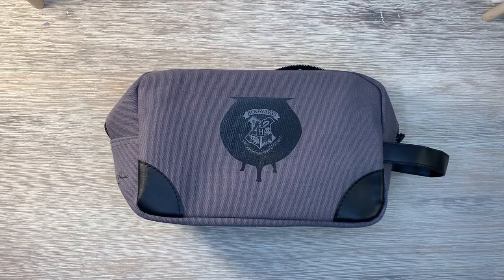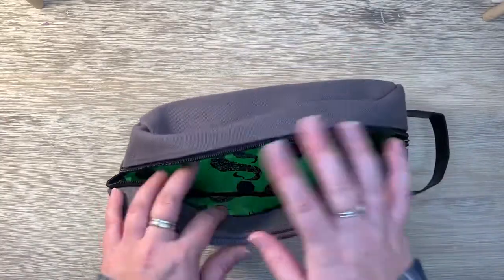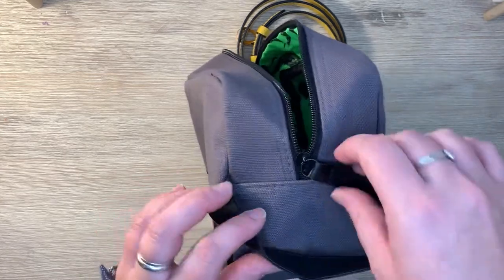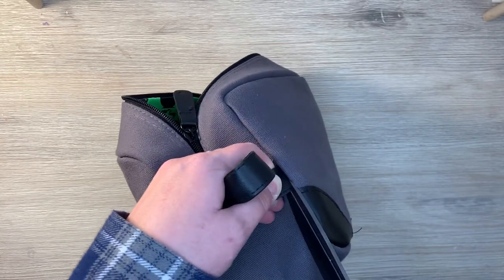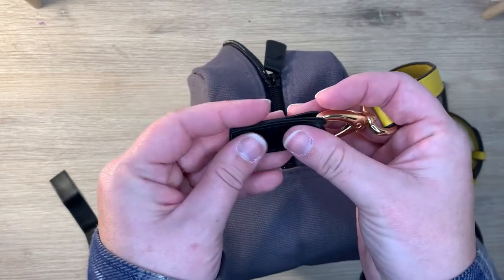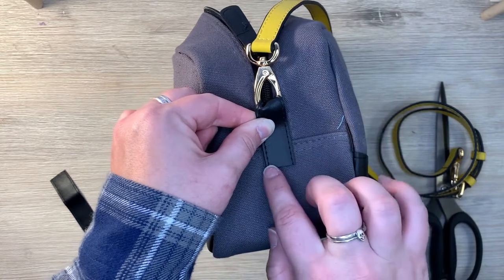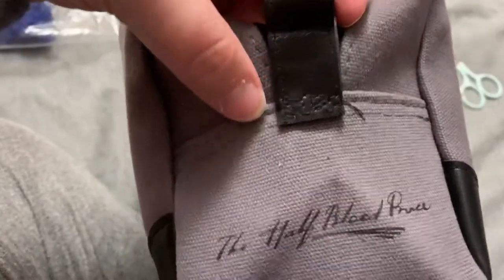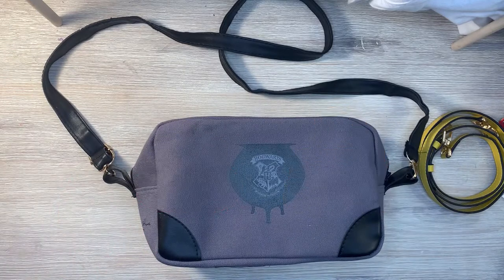Turning a toiletry bag into a purse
I took a toiletry bag meant for a toothbrush and shampoo and turned it into a side satchel purse. I love how it turned out and I’m obsessed with the modern shape of the bag.